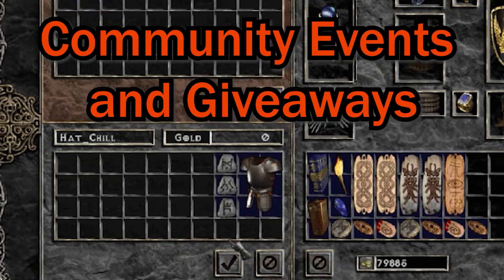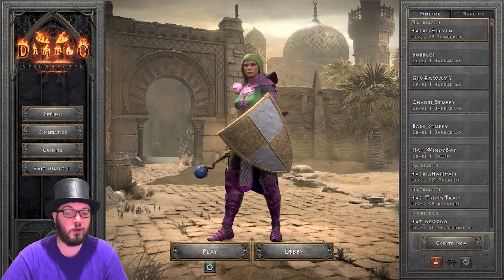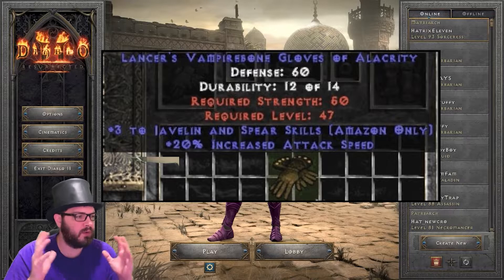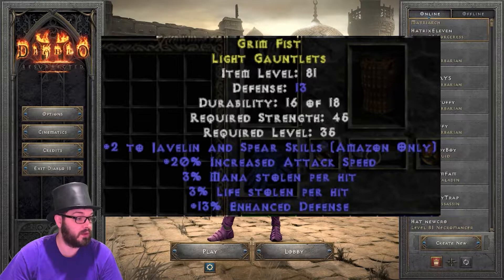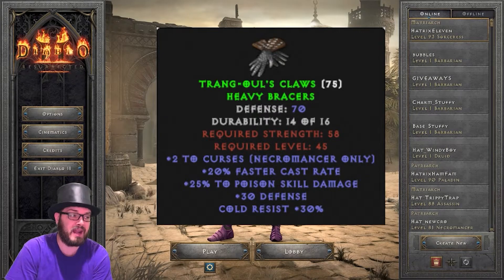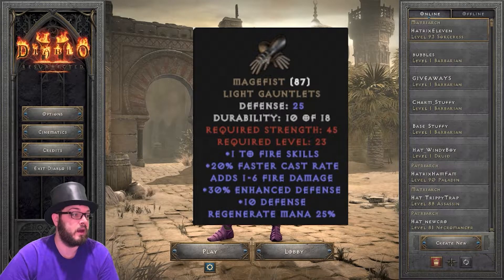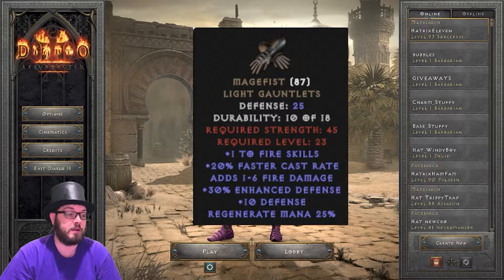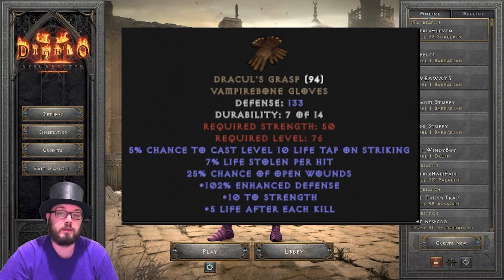Diablo 2 Resurected - Keep it or Yeet it: GLOVES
D2R - What Gloves should you be on the look out for? Heres your answer! Please Subscibe so you don't miss out on future keep it or yeet it videos!